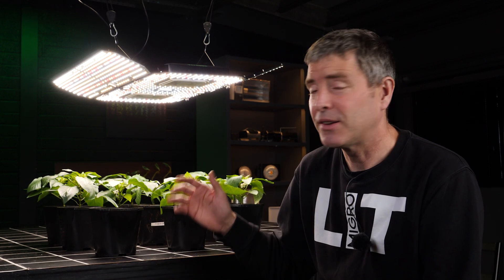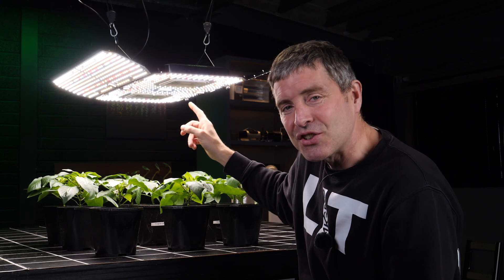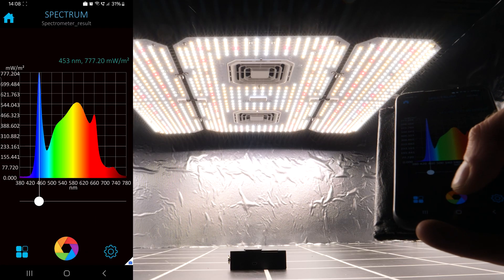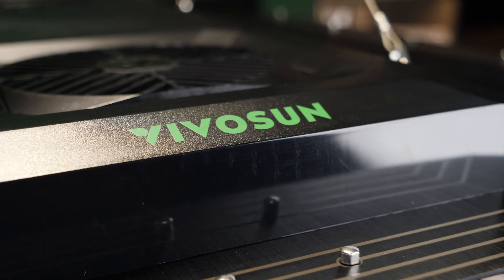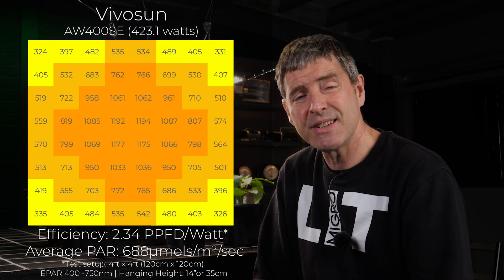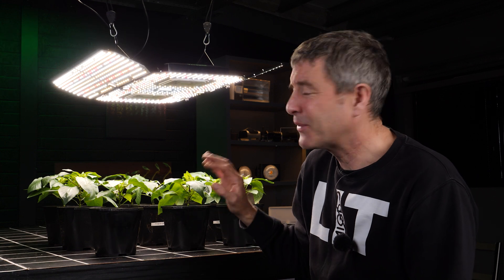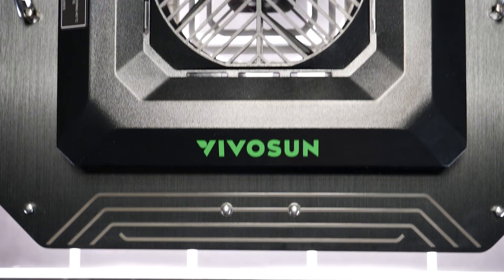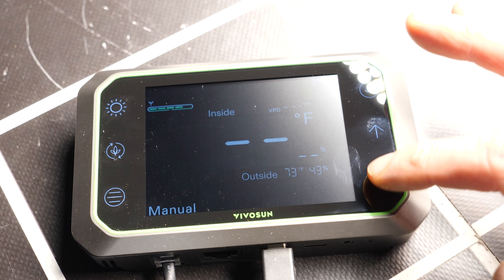Vivosun AW400SE LED grow light review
Test and review of the @Vivosun  AW400SE LED grow light for a 4ft x 4ft grow space.

It's an interesting light with a few innovative features. First is the adjustable wings on the side to allow increase or decrease in spread and intensity. The second feature is two in built circulation fans. They work well and you can see the air flow deep into the canopy.
The performance is very good with a system efficiency of 2,34 usable PPF per watt delivered to the plant canopy at the recommended hanging height of 14".
Best of all is the price. Currently listed at $339 which can be reduced to $288 with the 15% MIGRO discount.